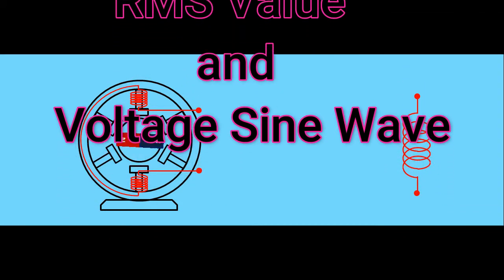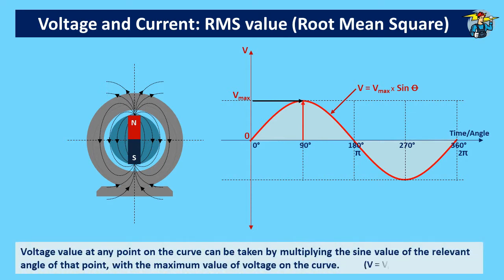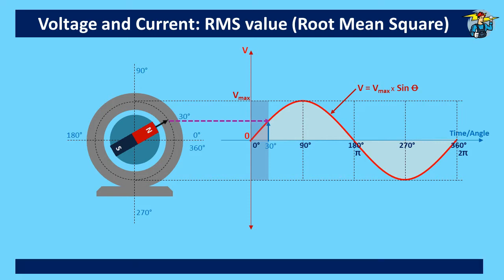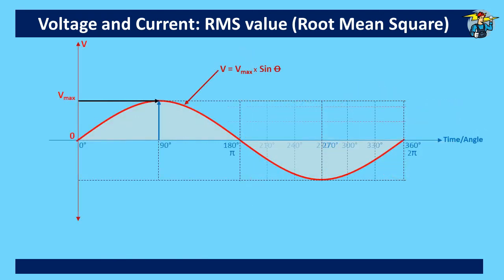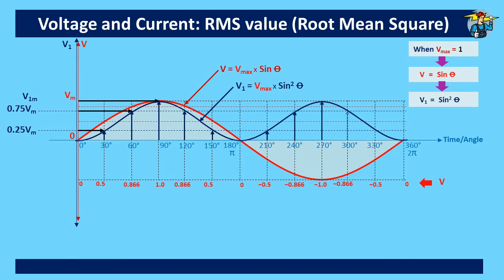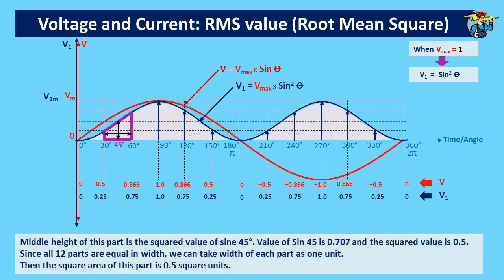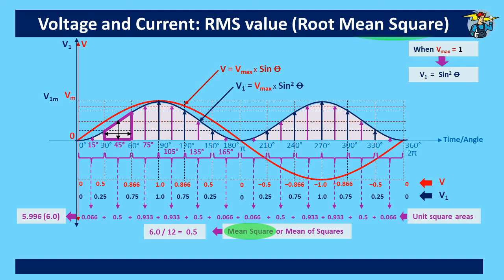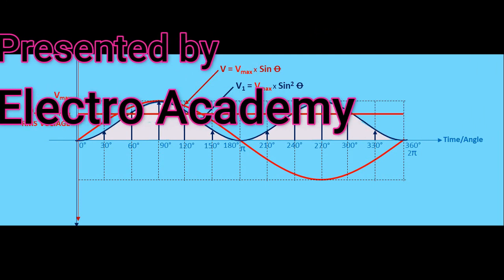What is RMS value | Root Mean Square Value of AC circuits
In this video, we delve into the concept of RMS (Root Mean Square) value and its significance in AC circuits. The RMS value is a crucial measurement used to determine the effective voltage or current in alternating current systems. Unlike average values, the RMS calculation provides a more accurate representation of power and energy consumed in electrical systems.

We'll break down the mathematical derivation of the RMS value, compare it to average values, and demonstrate practical examples in AC circuits. Whether you're a student, an electrical engineer, or just curious about AC theory, this video will enhance your understanding of RMS values in electrical engineering.